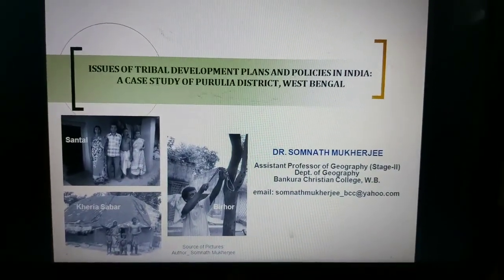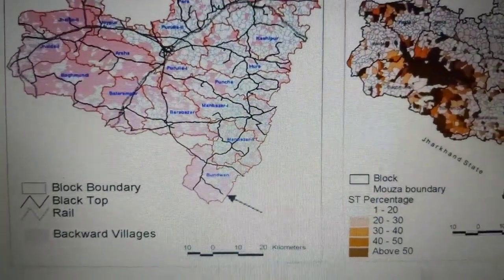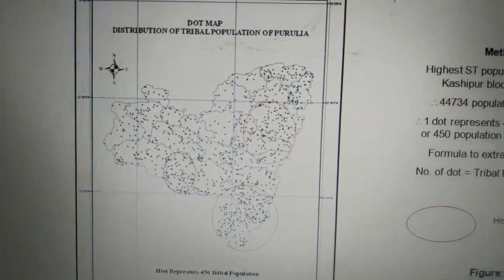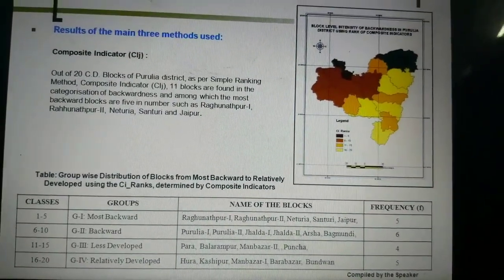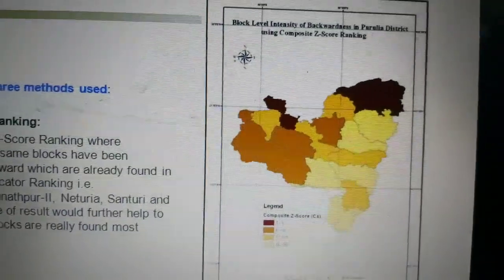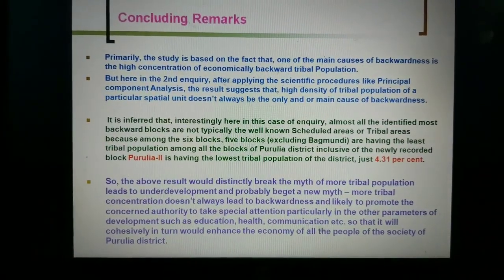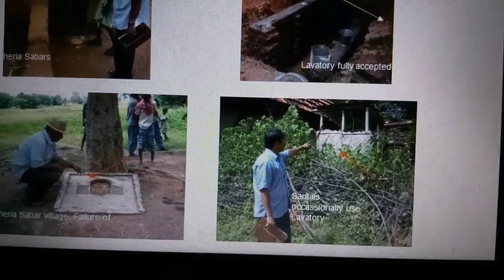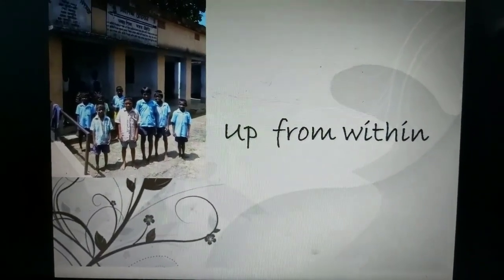Issues on Tribal Development Policies of India